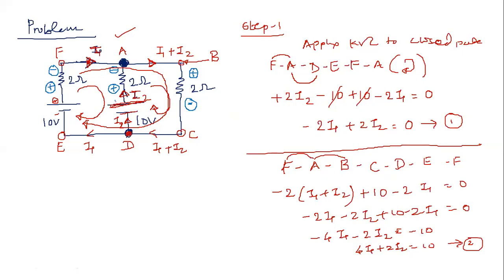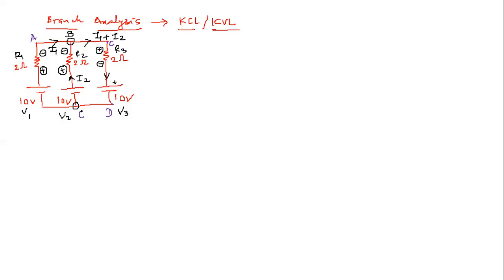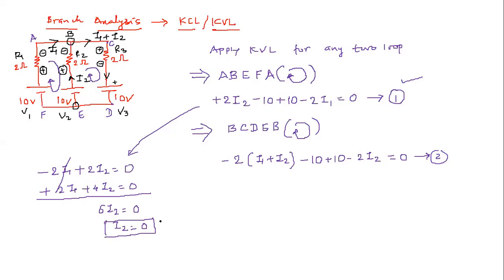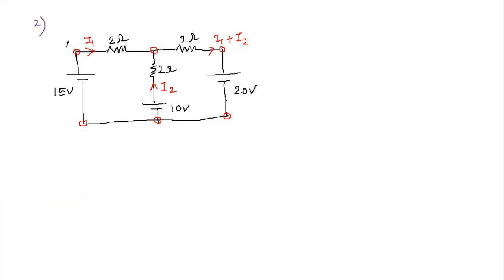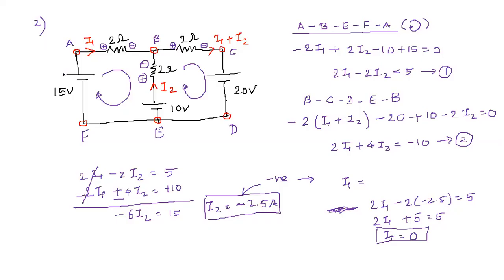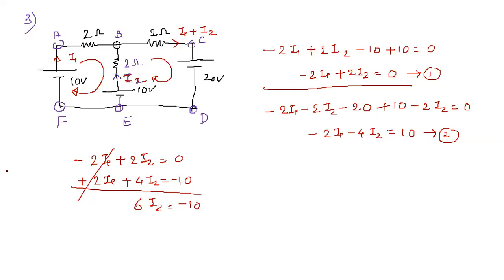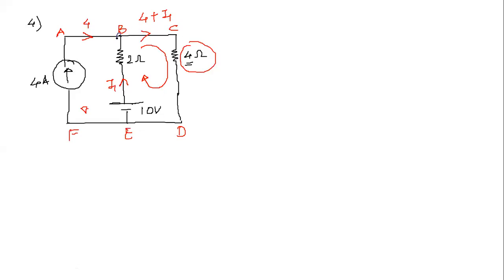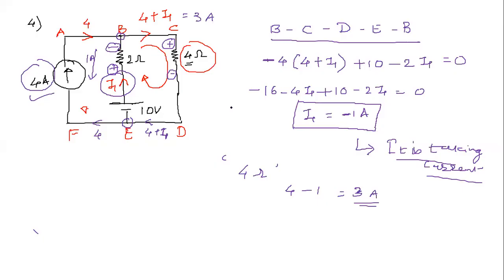KVL (Kirchhoff’s Voltage Law) and KCL (Kirchhoff’s Current Law)